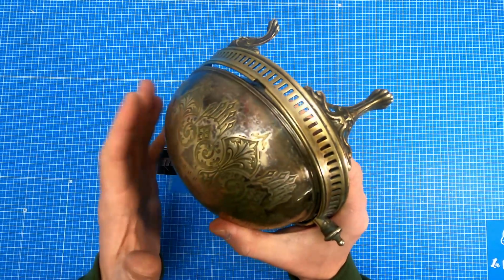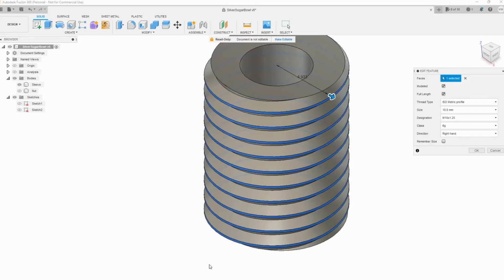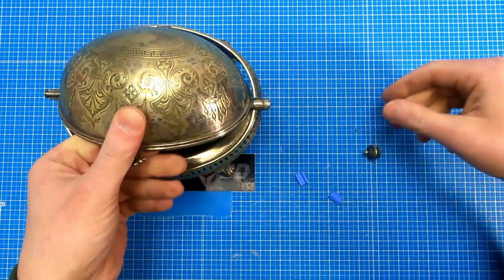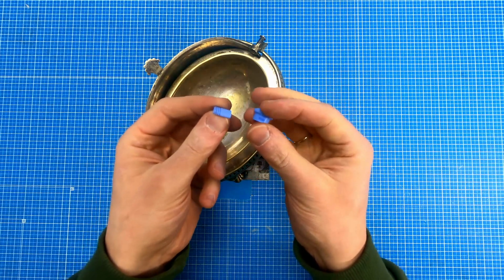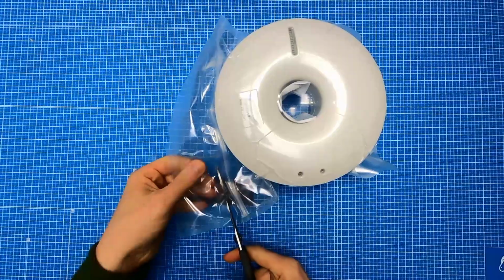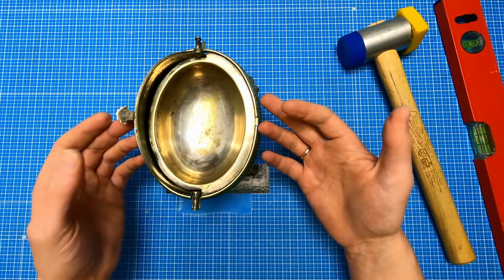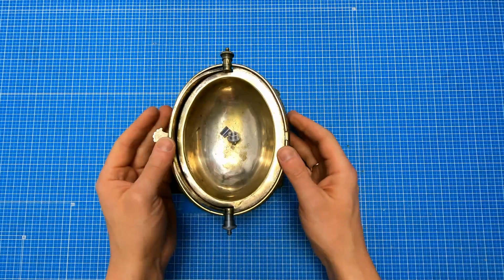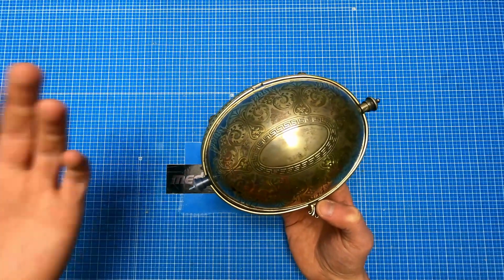SugarBowl medyk3D 3D printed fix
Time to do something useful!
I reverse engineered the missing parts for this antique sugar bowl. Then used my Prusa 3D Printer to print the parts using Fiberlogy FiberSilk silver PLA.
Another 3D printed functional part.

Do you have any ideas what I can make next? Any questions, thoughts?
Leave a comment now!

- posting a comment,
- buying me a coffee (filament in fact).
That really helps me, thanks!

Thingiverse, MyMiniFactory, Odysee, Lbry, Twitter, Instagram, TikTok.

Share the love and 3D print everything.

Many thanks to the whole 3D printing community.